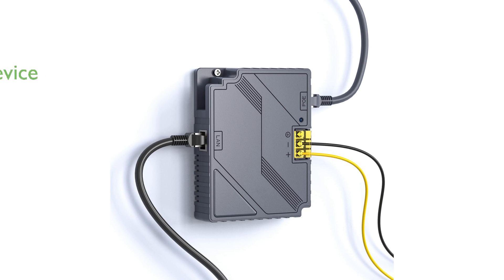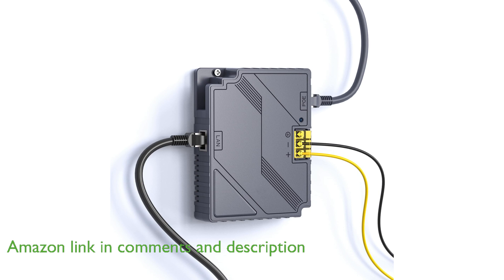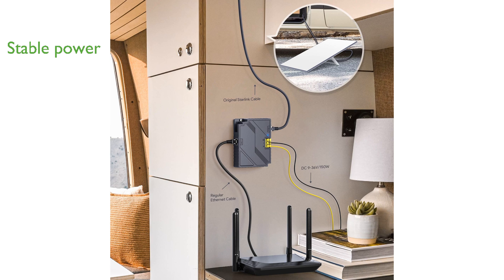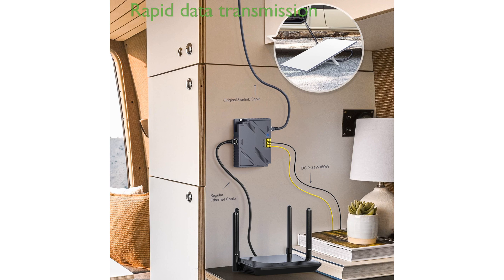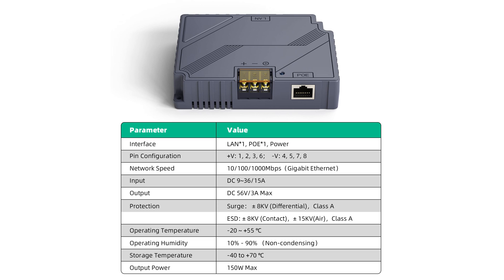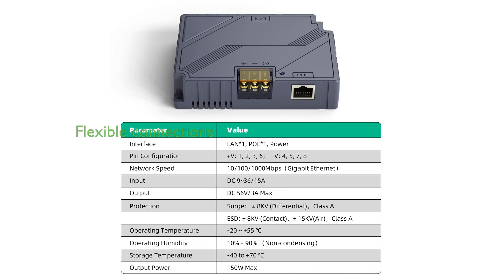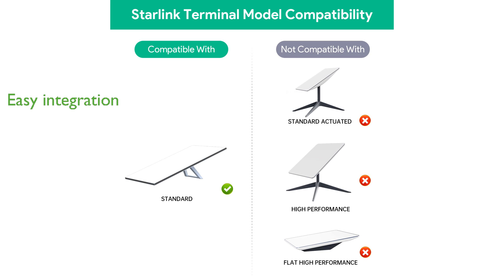REVIEW (2025): Starlink Gen 3 PoE Injector. ESSENTIAL details.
Here's a quick rundown of the main highlights for the Starlink Gen 3 PoE Injector.

The EDUP Starlink Gen 3 PoE Injector 150W is a versatile device that combines the functions of a PoE injector, DC Step Up Converter, and power supply into a single unit.

It delivers up to one hundred fifty watts of power, ensuring a stable and reliable connection for the Starlink Standard Internet Kit satellite.

This injector supports network speeds of ten, one hundred, or one thousand megabits per second, which facilitates rapid data transmission and enhances overall network performance.

The flexibility of this product allows it to connect the Starlink Gen 3 Internet Kit satellite network to various devices, such as routers, desktops, and laptops.

Its plug-and-play design and single LAN output make it easy to integrate into any network setup, ensuring optimal performance without complicated installation processes.

The device is specifically designed to be compatible with Standard Starlink devices and includes comprehensive protection systems to safeguard your equipment.